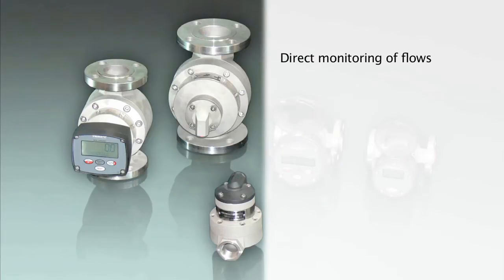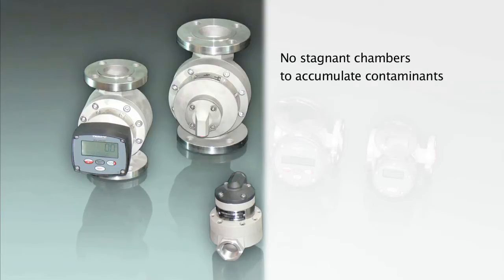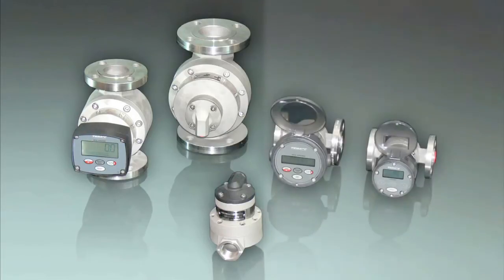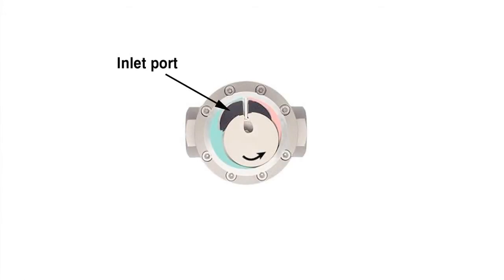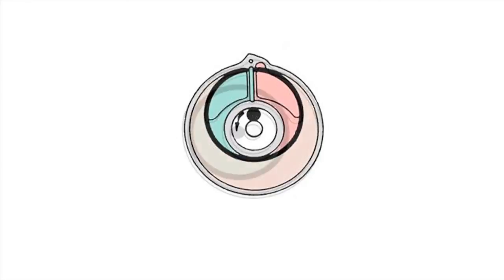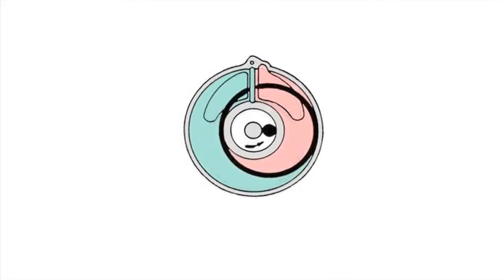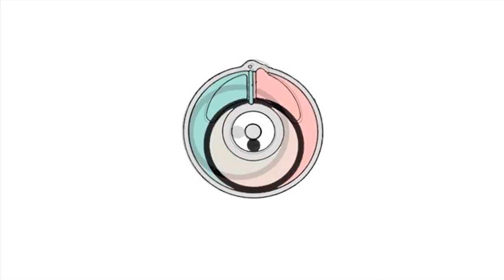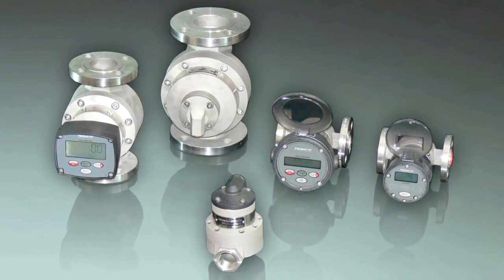MP Multipulse Positive Displacement Flowmeter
The Trimec Flow Products MP series has long been established as a simple but reliable metering principle providing high levels of accuracy & repeatability for a wide range of liquids from extremely viscous lubricants, chemicals & food bases to non conductive solvents & fuels.